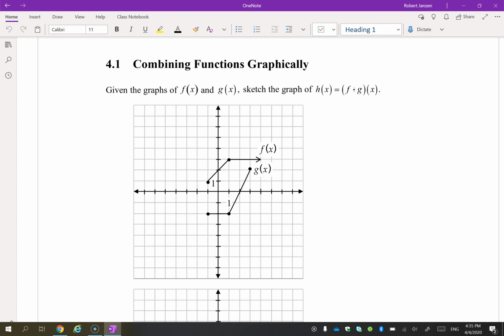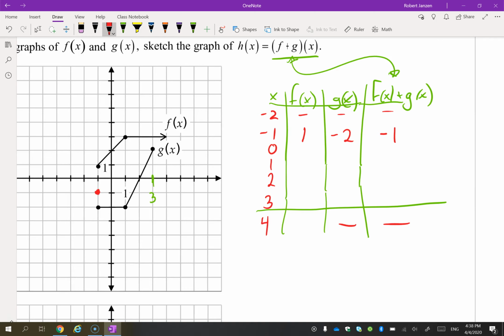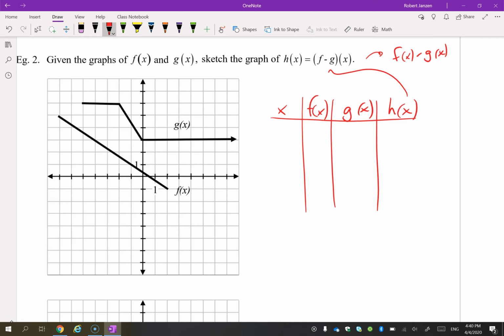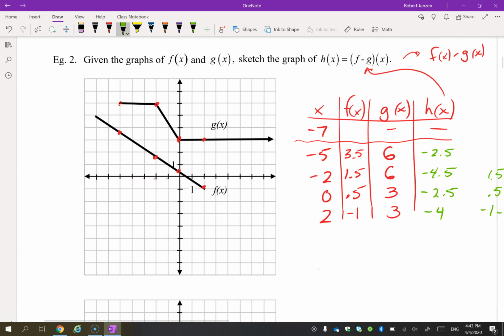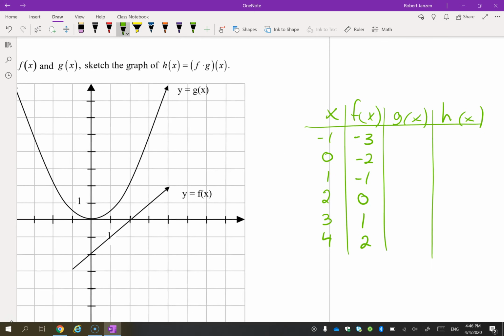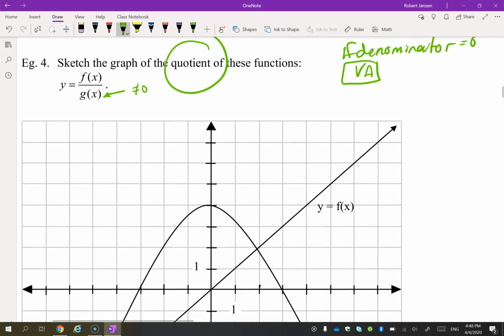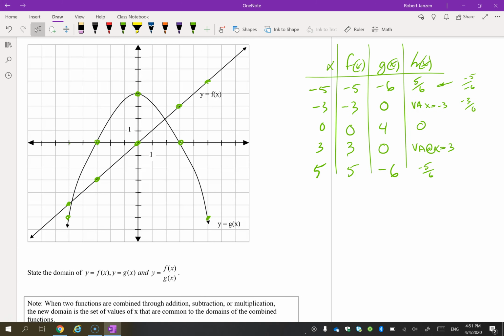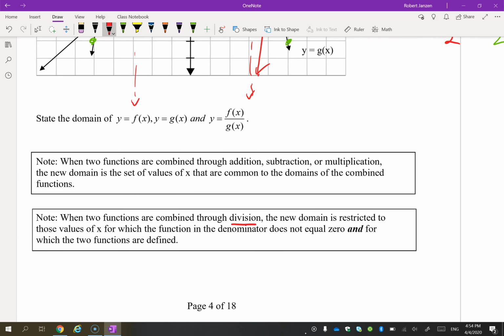Combining Functions Graphically